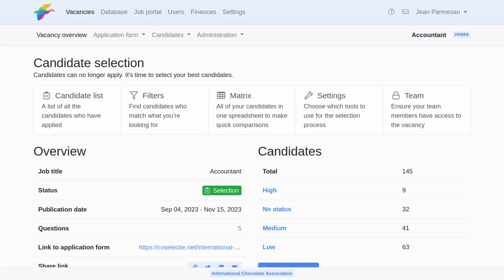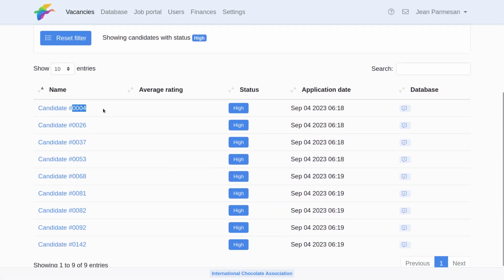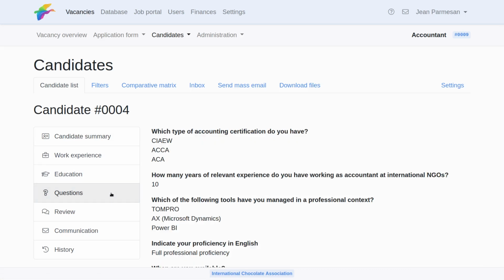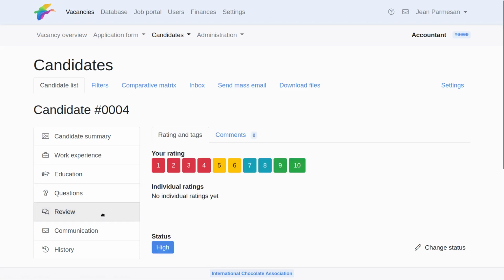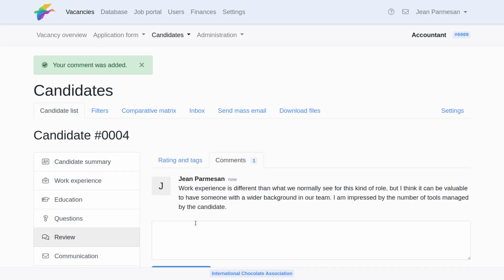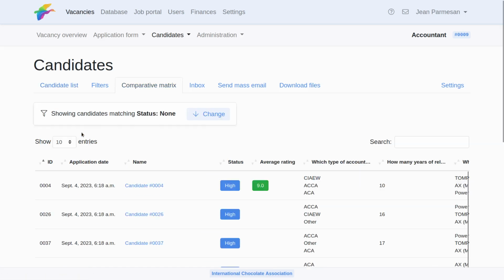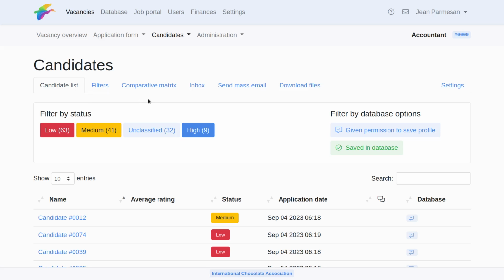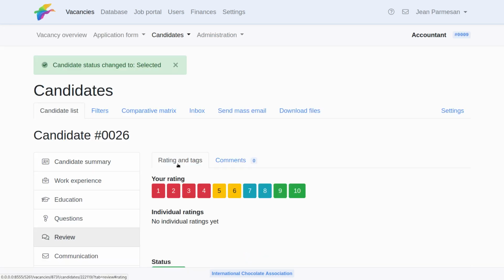Explainer Video: Candidate review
Once you have shortlisted the most promising candidates for the job, it is time to review them one by one. In this video we will look at how this process works.